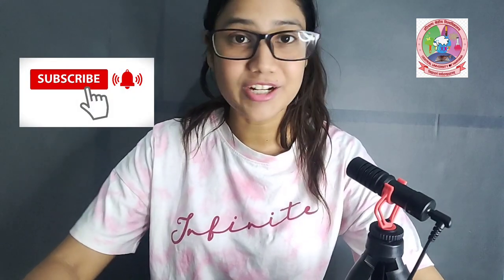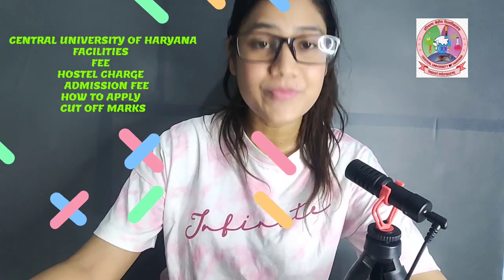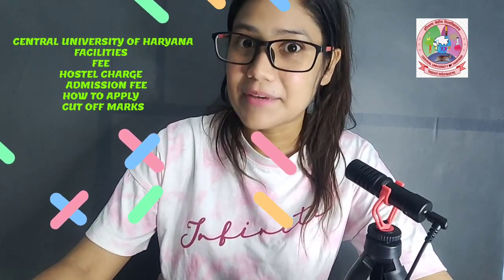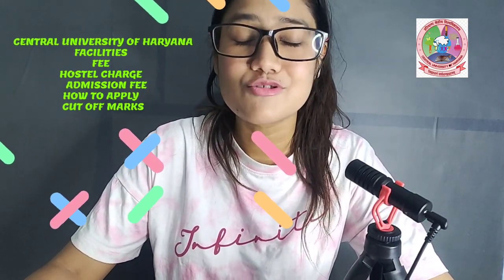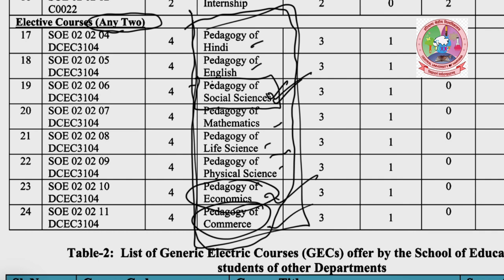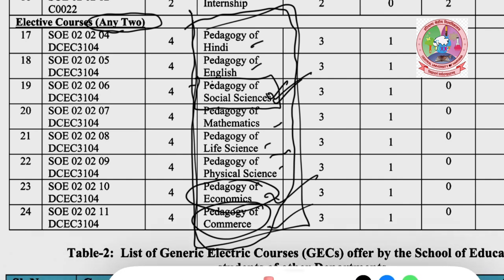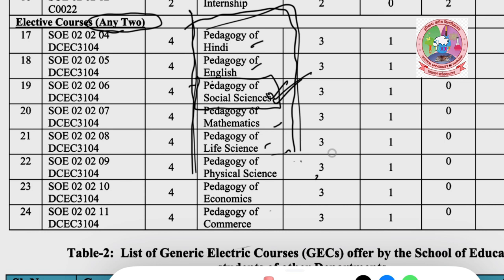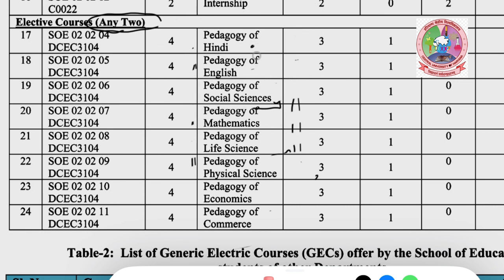Central University of Haryana.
All about central university of Haryana
fee structure
facilities
hostel
Admission
cut off
B.Ed
department
transport facilities
CUET entrance exam